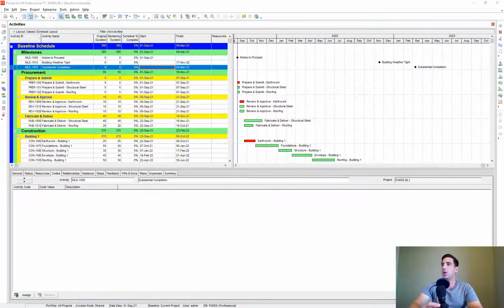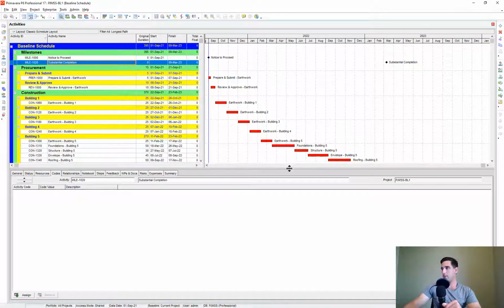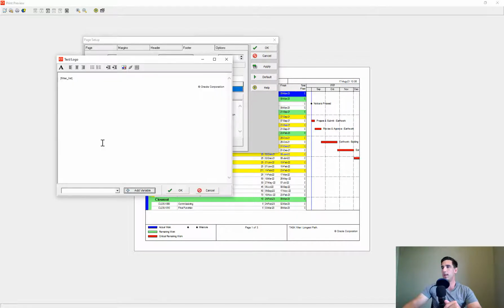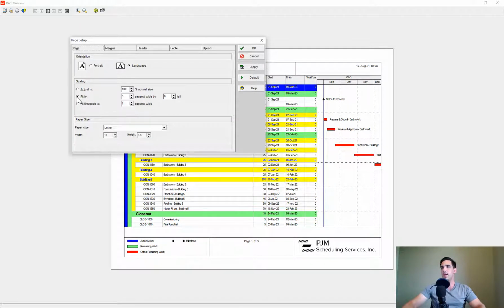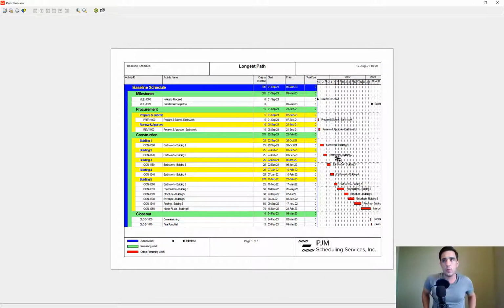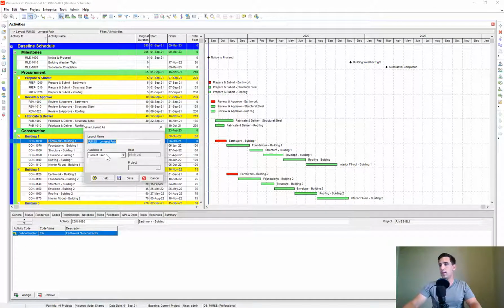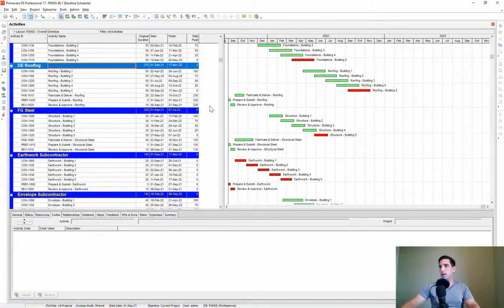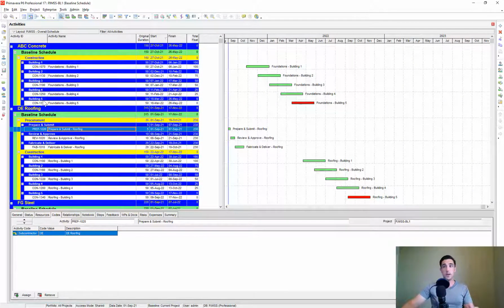How to Build a P6 Schedule from Scratch - Part 8: Filters and Layouts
This is part 8 of our series on how to build a Primavera P6 schedule from scratch. In this lesson, we go through how filter, group, and create layouts.